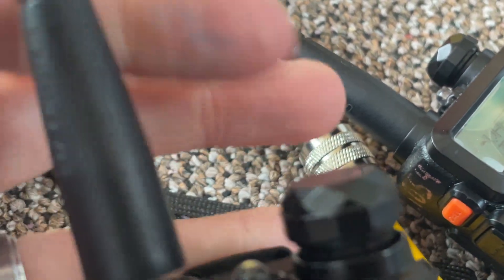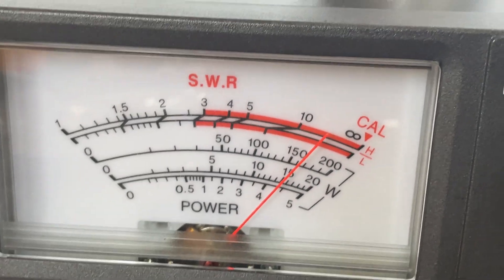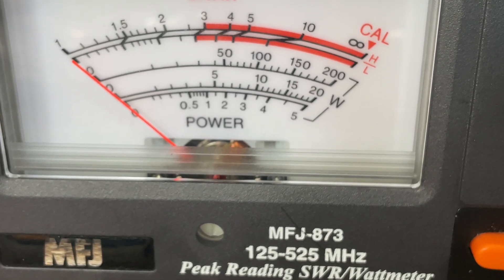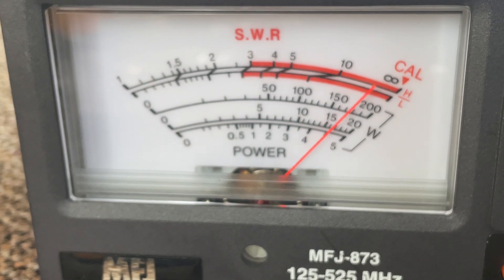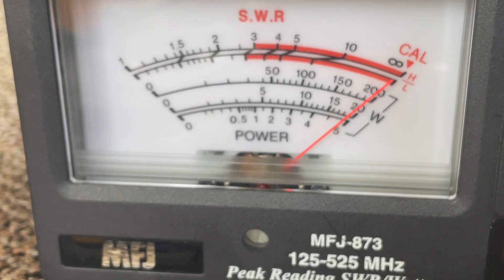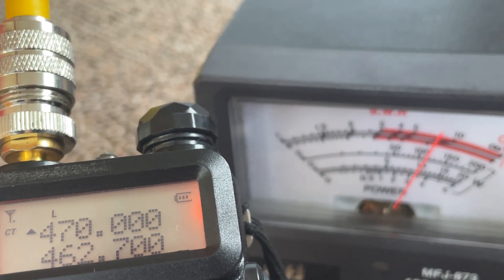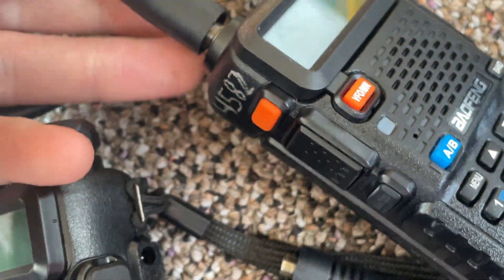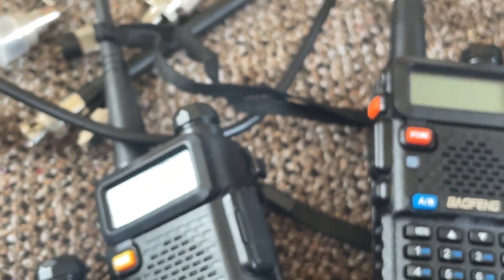Baofeng UV-5R8W Power Output Test vs. regular UV-5R (No, It Doesn’t Do 8 Watts…)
RF output levels in description (and comments).  Real world testing.  Dummy load.  VHF and UHF bands.  Both radios tested with fully-changed batteries, high-capacity 3800mAh batteries Baofeng BTECH 7.4w li-ion batteries 125 MHz - 525 MHz VHF/UHF wattmeter RF power dummy load 1:1 SWR VSWR

Baofeng UV-5R8W
vs.
Baofeng UV-5R

Power Test Results for
VHF and UHF

BAOFENG UV5R8W
UV-5R 8W 8w 8 watts
high mid low power 3 power settings
FCC ID 2AJGM-UV5R
PO FUNG ELECTRONIC (HK) INTERNATIONAL GROUP CO.
POFUNG ELECTRON HONG KONG

Frequency: 140.000 MHz
High Power: 4.2 w 4.25w
Mid / Medium Power: 3.4 watts 3.4w
Low Power: 2 watts

High Power: 4.2 / 4.3 watts 4.5 watt 4.5w
Mid / Medium Power: 3.5 watts

MURS Channel 5
High Power: 4.3 or 4.4 w
Mid Power / Medium Power: 3.5 watts

VHF Marine Band Channel 88A
High Power: 4.5 watts
Medium Power / Mid Power: 3.75 watts

FRS Channel 15
GMRS CH 15 / Simplex / Repeater Output
High: 4.5 watts
Mid Power: 4.0 watts
Low Power: 3 watts

Frequency: 420.000 MHz
High power: 4.5 watts or 4.6 watts

Within 70cm ham band 440mhz band
High Power: 4.25 w
Mid Power: 4.0 w

Frequency: 467.5625 MHz
FRS Channel 8
High Power: 4.25w
Medium Power / Mid Power: 4.0w
Low Power: 3.0w

Top end of 450 MHz - 470 MHz band
High Power: 4.0 watts
Medium Power: 4.0 watts
Low Power: 3.25 or 3.5 watts

Baofeng UV-5R regular old UV5R

Frequency: 151.760 MHz
High Power: 3.5 watts - 3.75 watts
Low Power: 1.75 watts

Frequency: 151.820 MHz
MURS Channel 1
High: 3.5 watts - 3.75 watts
Low Power: 1.75 w

Frequency: 154.600 MHz
MURS Channel 5
High Power: 3.75 w
Low Power: 1.75w or so

Frequency: 157.425 MHz
VHF Marine CH88
High Power: 3.9w - 4.0 watts
Low Power: 1.75w 1.8 watt

Frequency: 420.000 MHz
Bottom Edge of 70cm ham band
High Power: 3.5w
Low Power: 1.5w

Frequency: 450.000 MHz
Top Edge of 70cm amateur band
High Power: 3.5w - 3.6 watts
Low Power: 1.0w - 1.2w

Frequency: 470.000 MHz
Top end of 450-470 MHz LMR band
High Power: 3.0 watt
Low Power: 700mW / 0.7 watt